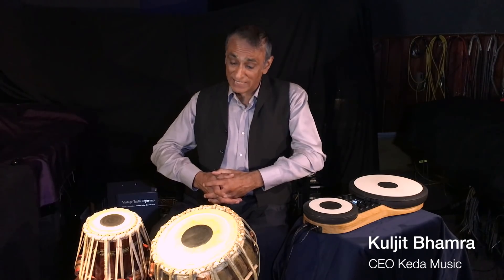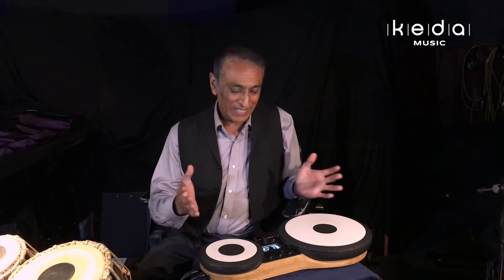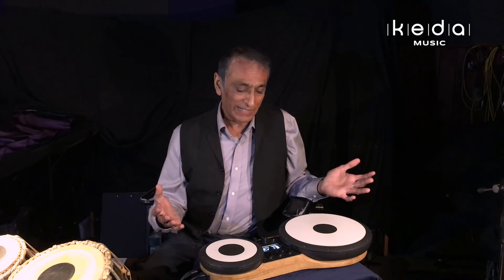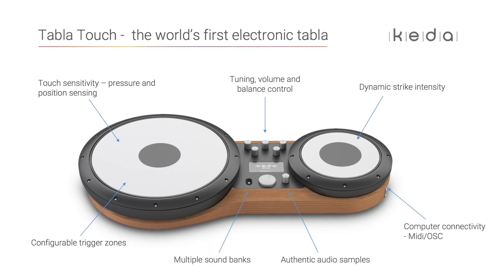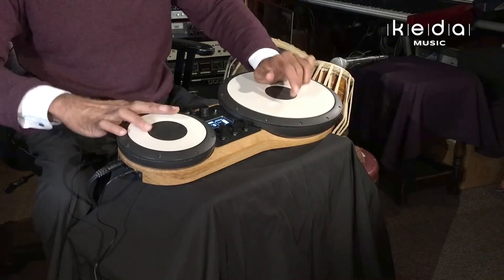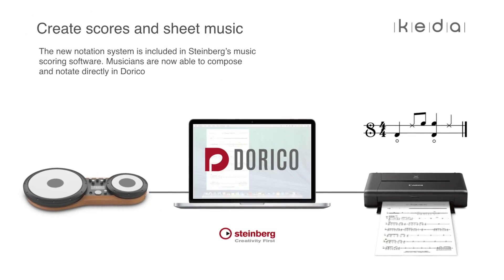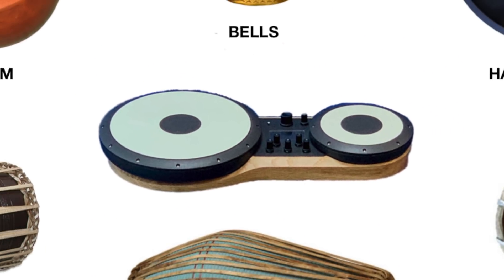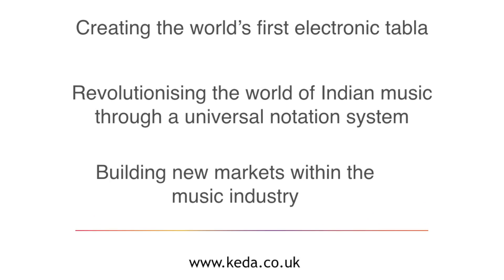ELECTRONIC TABLA DEMO Kuljit Bhamra (see Description)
KULJIT BHAMRA demonstrates his new Electronic Tabla and explains how it will make Indian drumming more accessible.

A MODERN GATEWAY TO A TRADITIONAL WORLD
Developed by his team of electronics experts, musicians and designers at Keda Music Ltd, TABLA TOUCH is the world's first electronic tabla that plays and sounds like the acoustic drum. It heralds an exciting revolution in Indian drumming, a widening of musical possibilities and a new approach to learning - a celebration of the sounds of the tabla.

With Keda's universal Indian Drum Notation system, a new world of possibilities becomes available to musicians, composers and enthusiasts worldwide.

Keda Music is based at Central Research Laboratory in Hayes. Located on the site of the old EMI factory, it is home to inventions including Stereo Sound, Cat-Scanning and Airborne Radar.

Keda.co.uk
Read&Play Tabla course books and online resources
Read&Play Dhol
Indian Drum Notation

PLEASE NOTE: Tabla Touch will be soon distributed in India at a cost-effective price. We will let you know as soon as this is in place. Planned release date in Mumbai is March 2024.